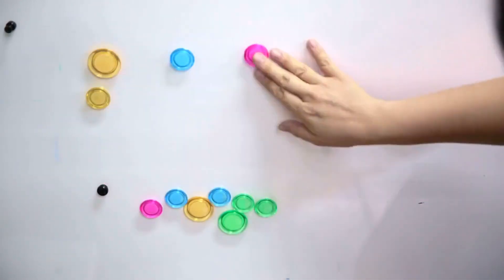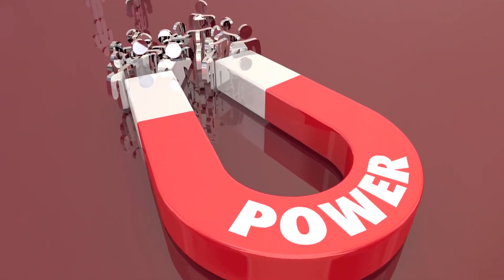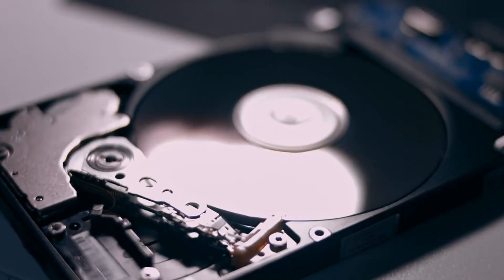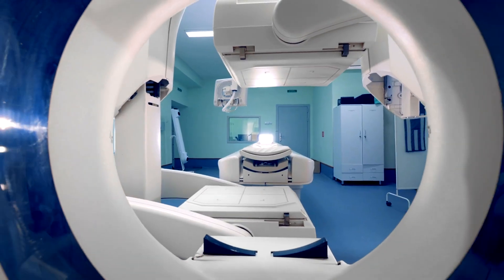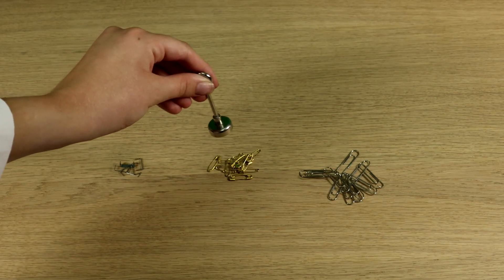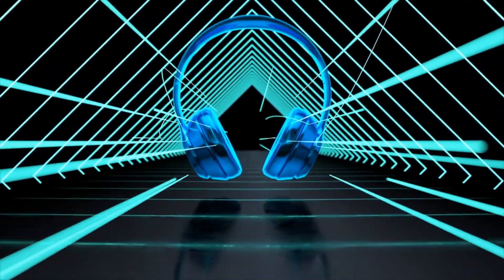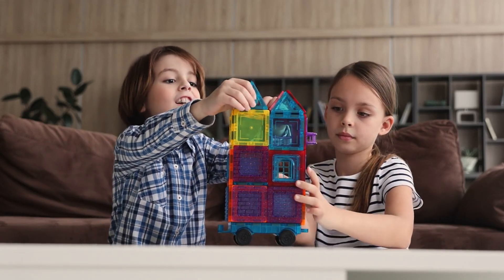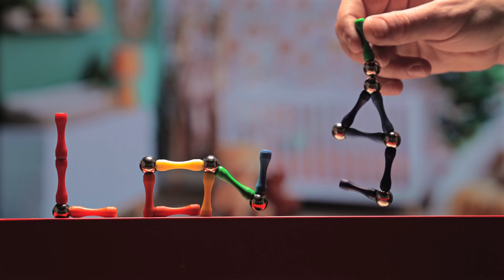🧲 INSIDE MAGNETS: How They Really Work!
🌟 Get ready to embark on a thrilling adventure into the magical world of magnetism! Have you ever played with magnets and wondered how they work? Why do they stick to your fridge or make things move without even touching them? Today, we’re going to reveal the secrets of this incredible invisible force that’s all around us!

🧲 In This Video, You Will Discover:

Magnetic Mysteries Unveiled: Learn the basics of magnets, magnetic fields, and why they have North and South Poles.
Earth as a Giant Magnet: Find out how our planet’s magnetic field protects us and guides explorers.
Science Fun: Dive into the atomic level to see how magnetism arises from the motion of electric charges.
Electromagnetic Wonders: Explore how electricity can create magnets and the amazing inventions it powers, like maglev trains and MRI machines.
Everyday Magic: See how magnetism plays a role in data storage, sound production, and even animal navigation.
Hands-On Experiments: Try fun and simple experiments at home to see magnetism in action!
🚀 Exciting Highlights:

Invisible Forces: Understand how the Earth's magnetic field works and protects us from solar wind.
Super Speed Trains: Discover the future of transportation with magnetic levitation trains.
Animal Navigation: Be amazed by how birds and turtles use magnetism to find their way home.
Magnetic Toys & Gadgets: Learn about the magnetic magic in your everyday toys and devices.
🌌 Why Magnetism Matters:
From guiding ancient sailors to enabling the latest technological advancements, magnetism is a force that shapes our world in countless ways. Whether it’s in the natural world, our everyday lives, or the cutting-edge of technology, magnetism is a phenomenon worth exploring.

Join us on this incredible journey of discovery as we unlock the mysteries of magnetism. Perfect for curious kids and lifelong learners alike, this video promises to be an engaging and educational adventure you won’t forget!

If you enjoyed this video, make sure to give it a thumbs up, subscribe to our channel, and hit the notification bell so you won't miss any of our future adventures. Have a question or a topic you'd like us to cover?